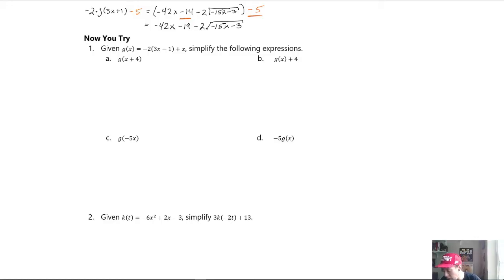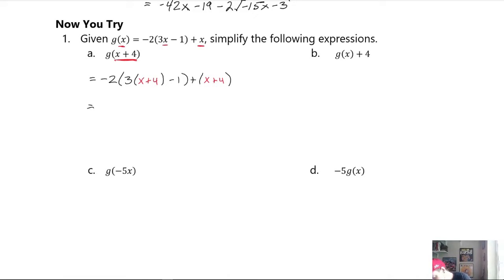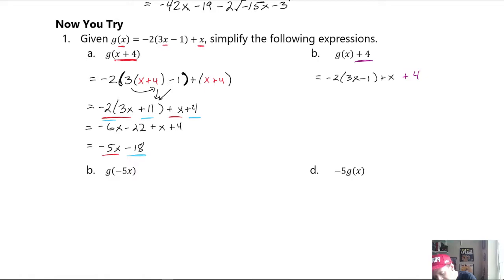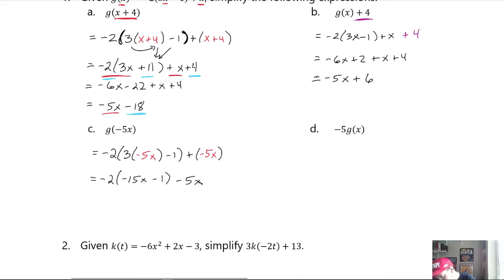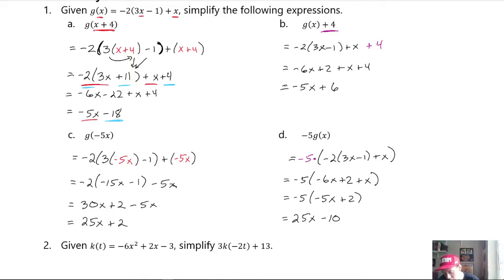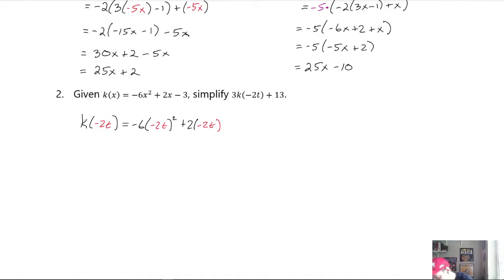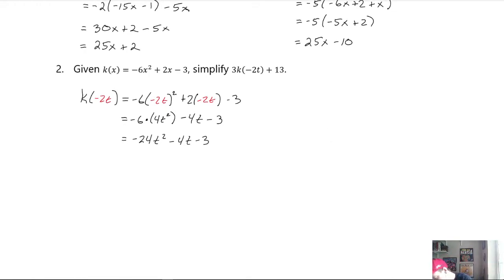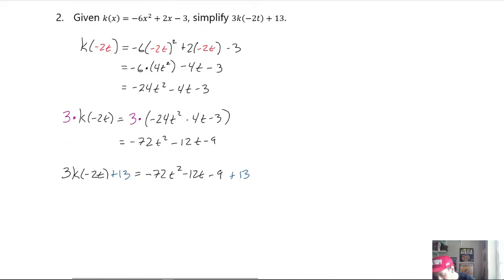2b.6: Function Operations Notation Now You Try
This video walks through some examples of plugging expressions into functions, and adding or multiplying a function by a number. This also looks at simplifying an expression involving a function by plugging things into the function and multiplying and dividing it by numbers. This is the Now You Try problem walkthrough.